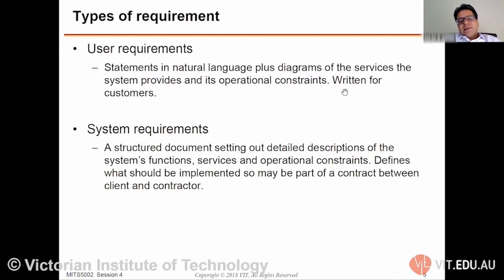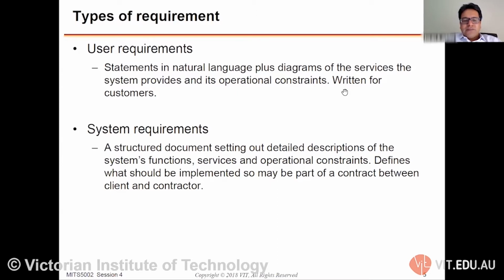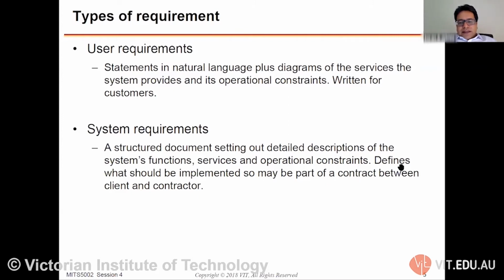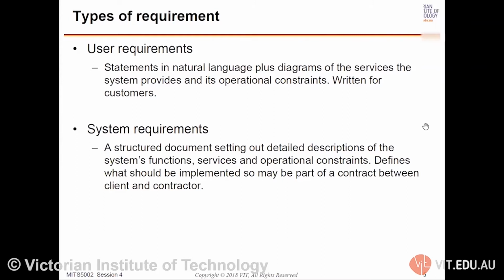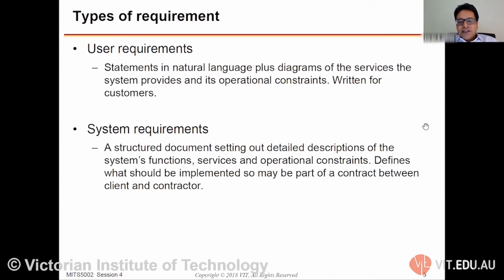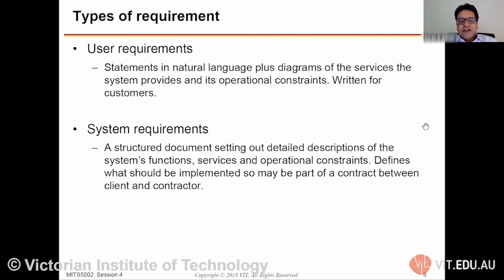The Different Types of Requirements | PROF. IMRAN JOKHIO